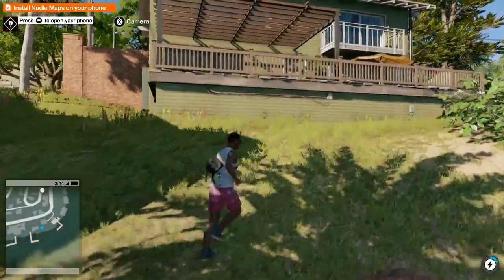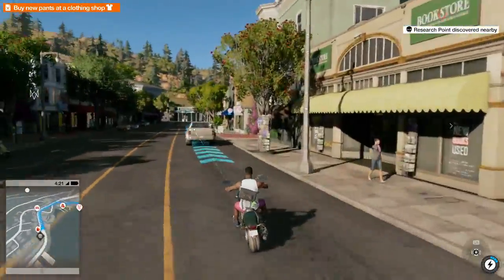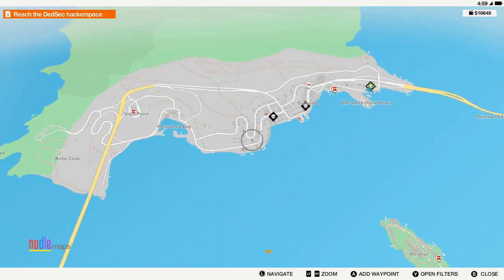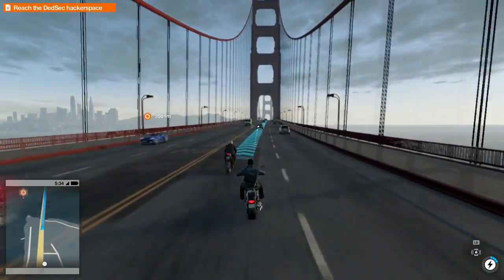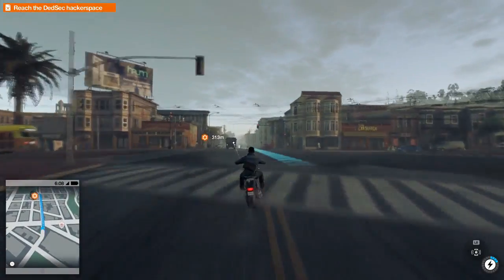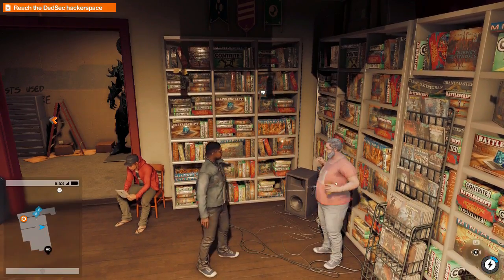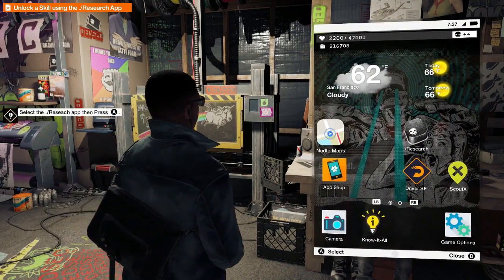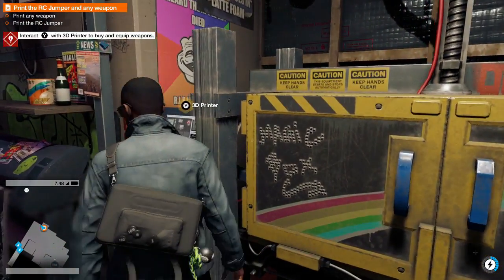Meeting the DedSec Crew - Watch Dogs 2 Gameplay Ep4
I'm finally meeting the DedSec Crew at their Hackerspace.  First, I need to buy some clothes since Marcus is in his undies. Watch Dogs 2 Gameplay on Xbox One.